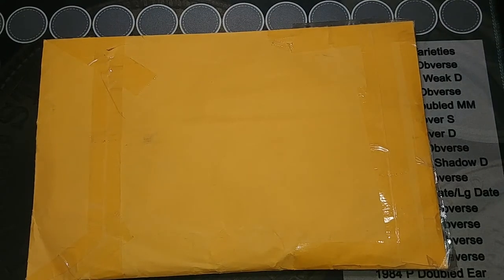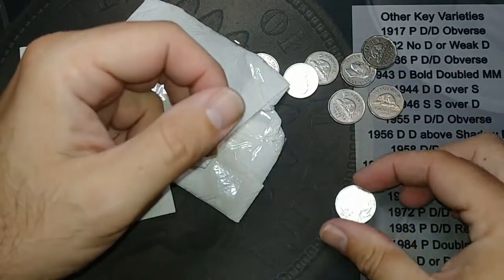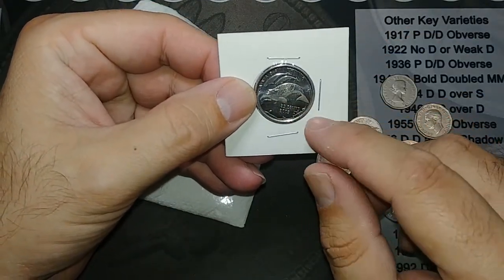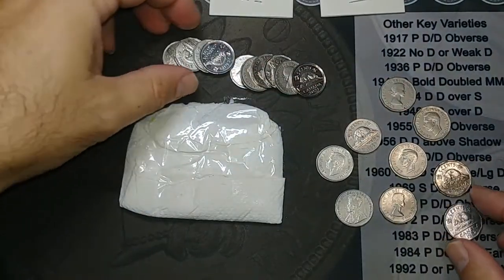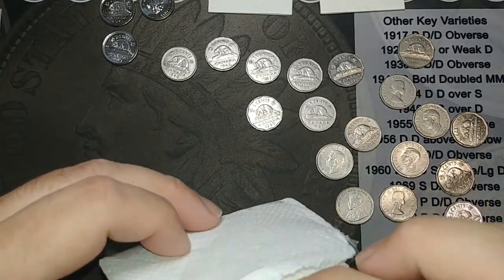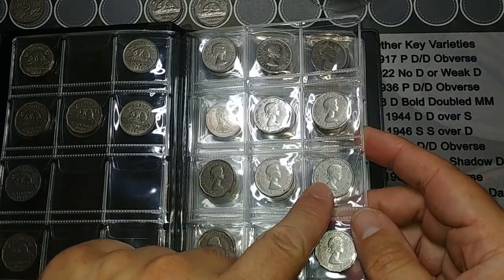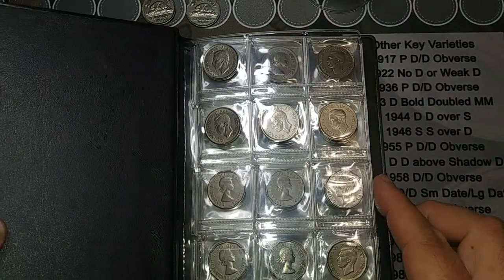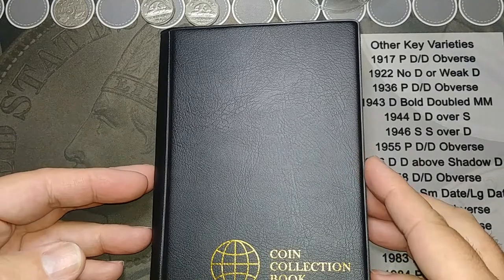Mail Call - Beautiful Canadian Coins from a Subscriber!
We worked out a deal and I sent him some things and he sent me some things.  Chris sent me some great additions for my collection!  Most appreciated!